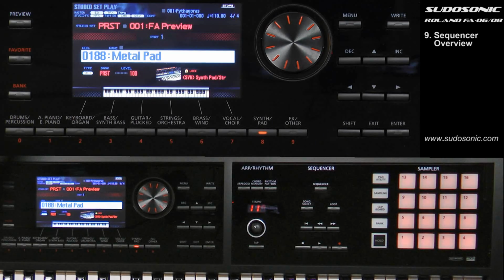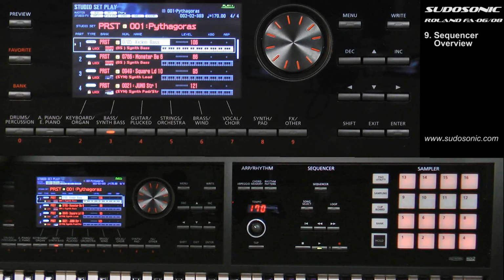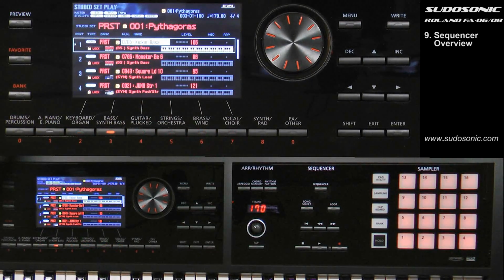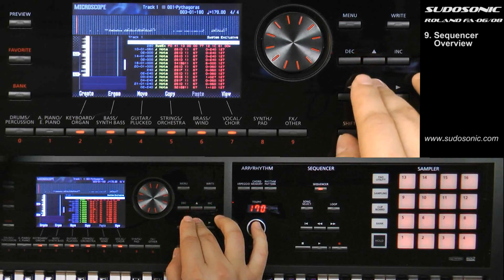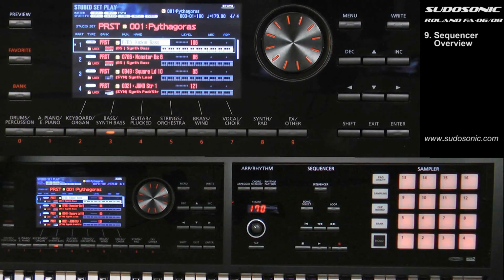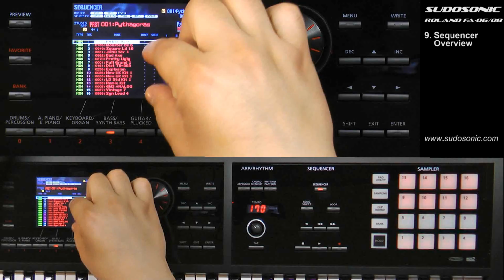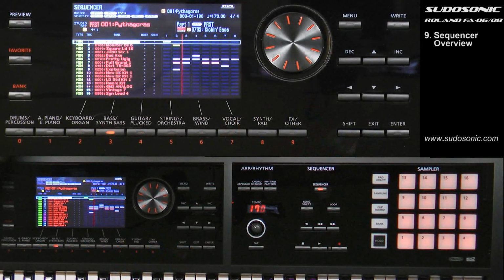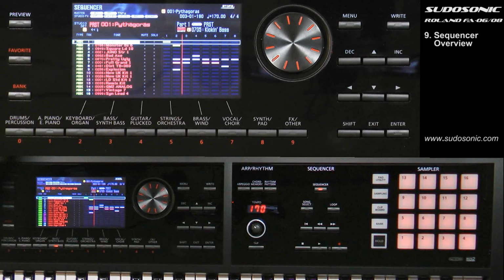Roland FA-06 / 08 - Lesson #9 Sequencing Overview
This is one video in a total series of nearly 3 hours of instruction for the Roland FA-06/08 Workstation offered by Sudosonic.com.